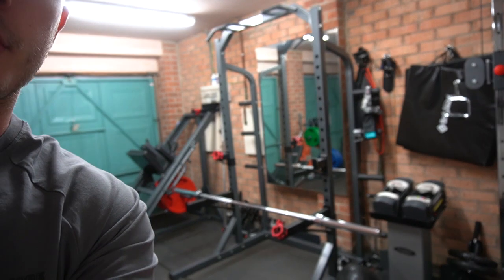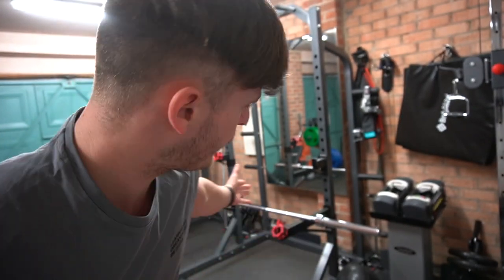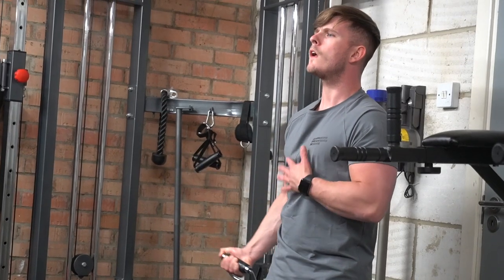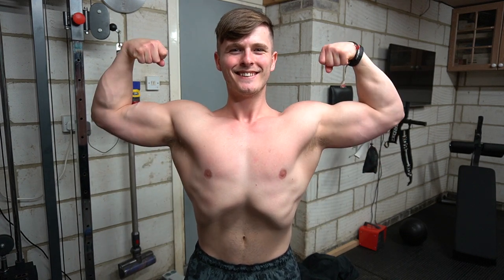EPIC POST WORKOUT CHEAT MEAL WITH MY GIRLFRIEND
INSANE CHEAT MEAL WITH MY GIRLFRIEND after an amazing home gym workout!
DIET PLANS - LSJ for £10 OFF!